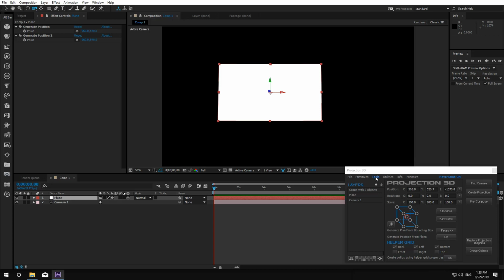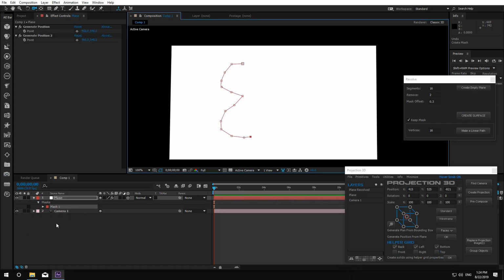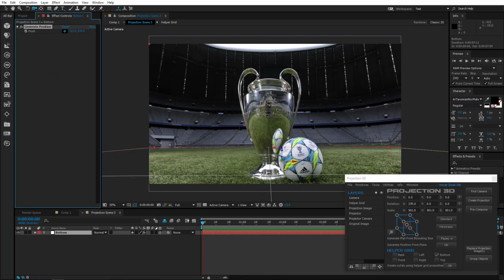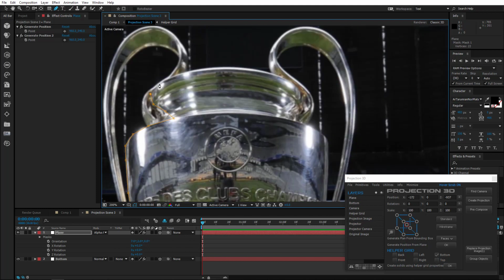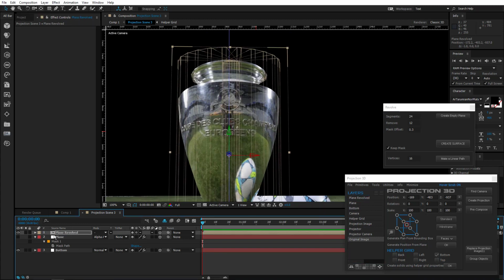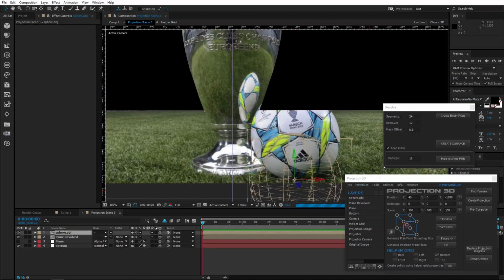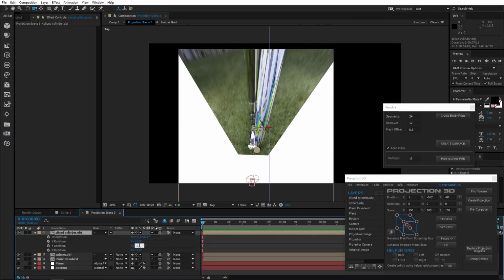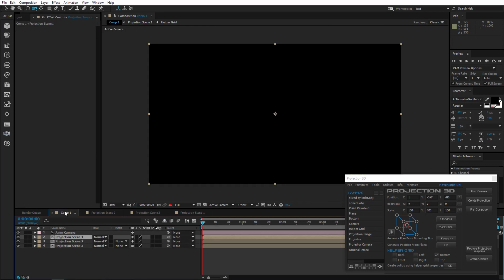Projection 3D v2 Tutorial: Revolve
Advanced tool for camera projection mapping and photo parallax animation in After Effects